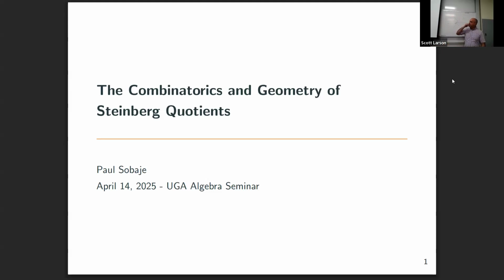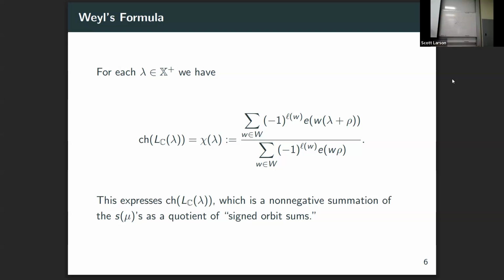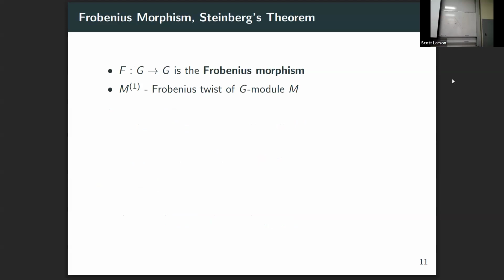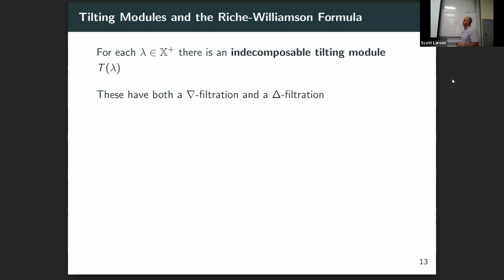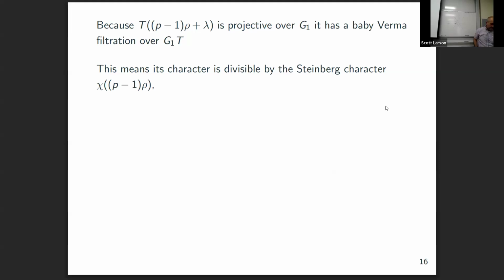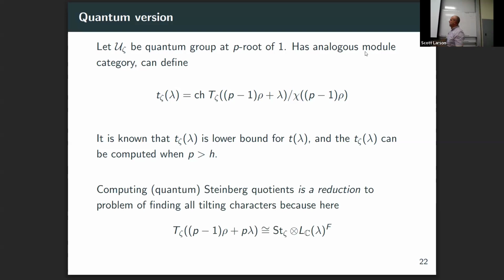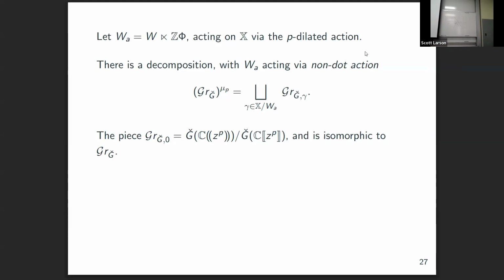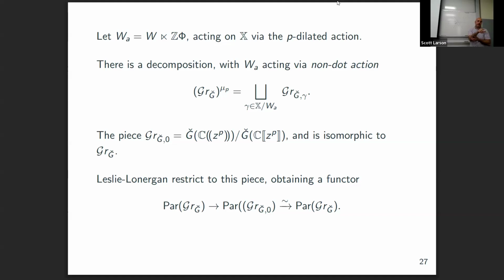Paul Sobaje - The Combinatorics and (Conjectural) Geometry of Steinberg Quotients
We define "Steinberg quotients" of certain tilting characters for reductive groups in prime characteristic.  Combinatorial properties of these characters will be explored, and we make the case that they are the characters most likely to be computable by something like a p-analogue of Weyl's formula.  We also conjecture that these characters correspond to parity sheaves on the Z/pZ-fixed points of the affine Grassmannian appearing in the work of Leslie and Lonergan.